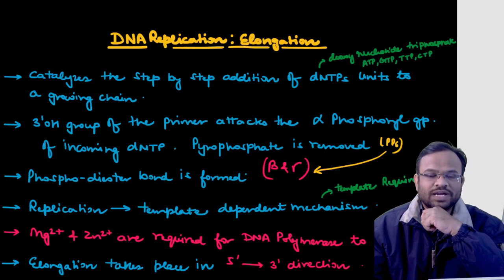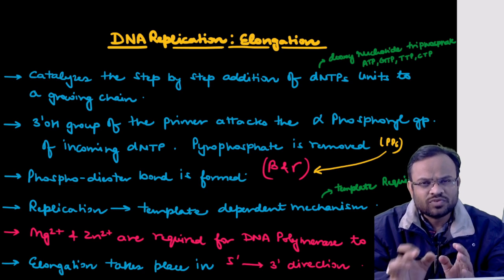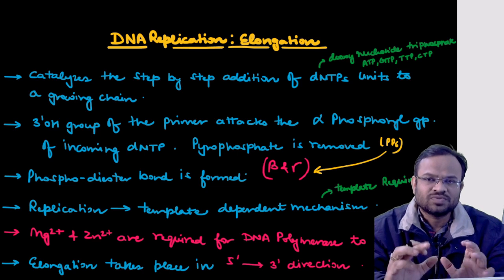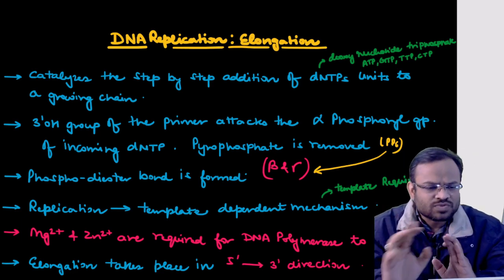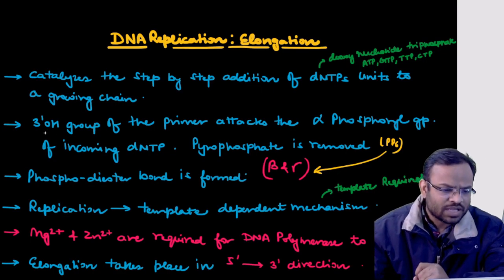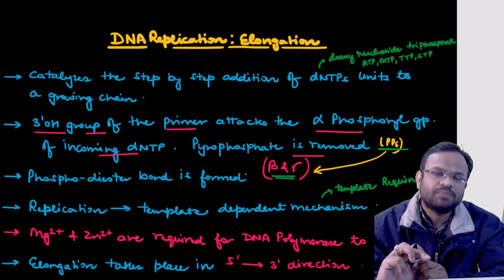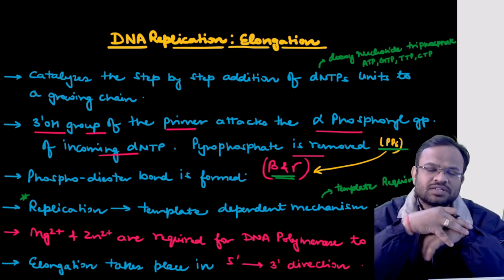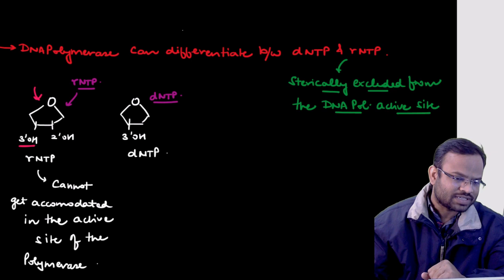DNA Replication in Prokaryotes-Part 2: Elongation (In English)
This video explain the viewers about the process of Elongation in DNA replication. The video is in English
For enrolling in the GATE BT One month Crash Course-

For enrolling in the Bioprocess 1 Month Course

For purchasing the book pls go through the following details-
Counter Price Rs 165
Home Delivery Price 215